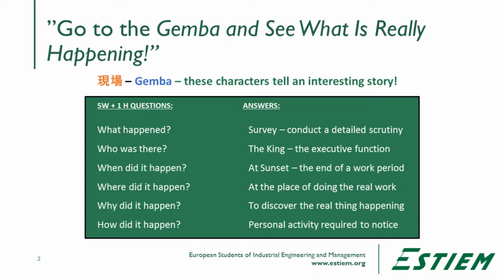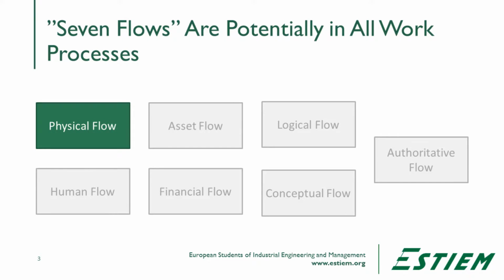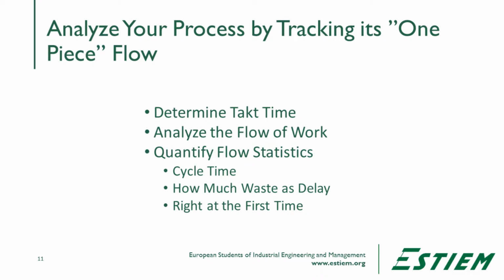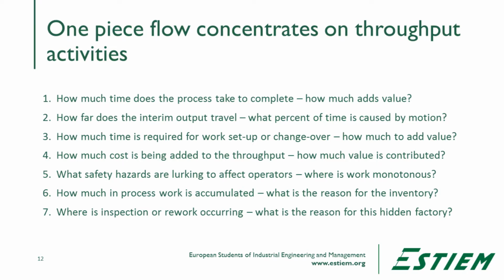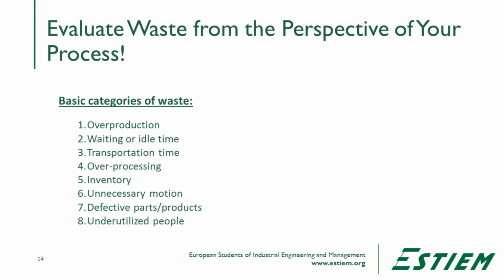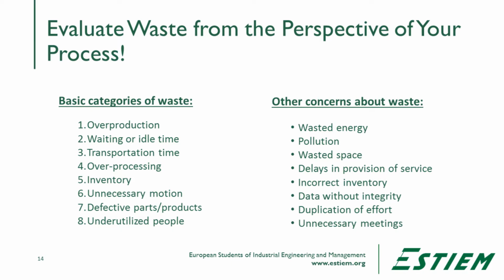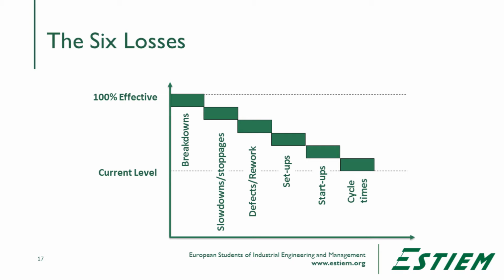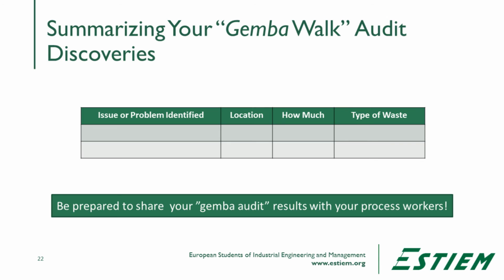Video 42 - Analyzing Process Flow - ESTIEM LSS Course